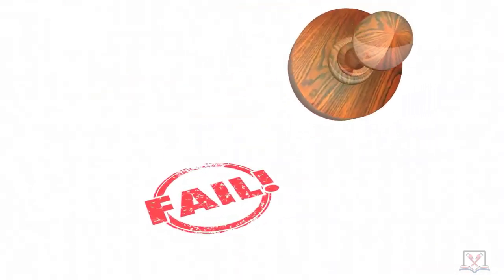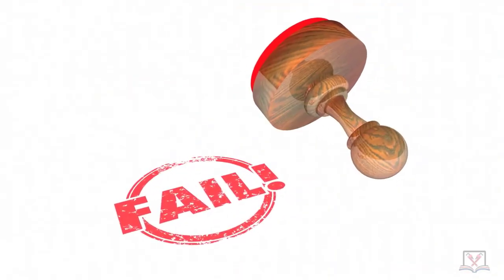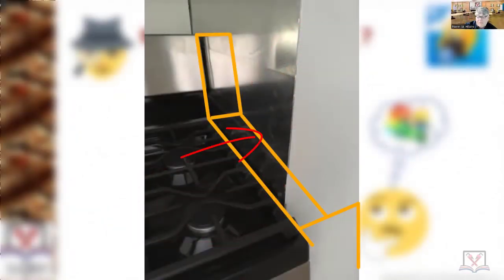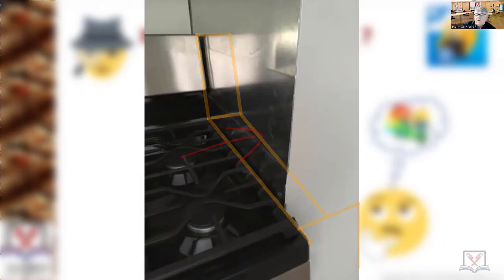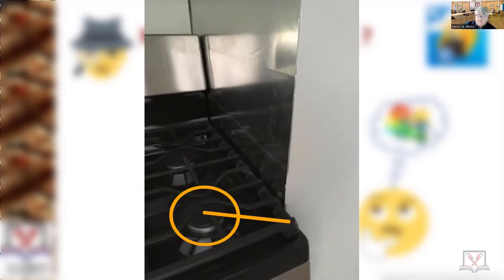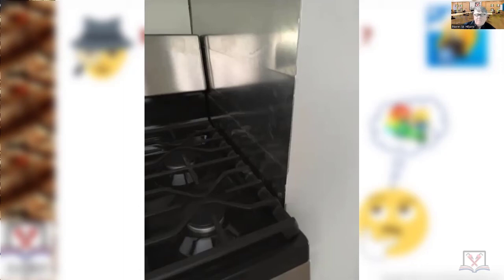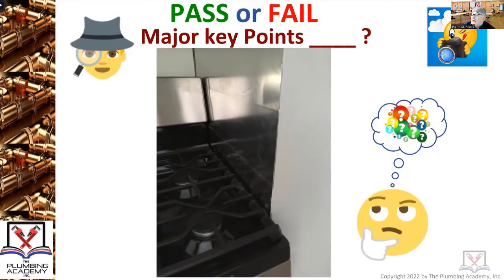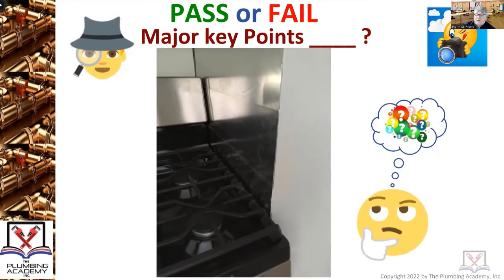Gas Ranges - Side Clearances Above Cooking Surface.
Pass or Fail - There is NO space to the side of this gas range. Is it okay to place a gas range up against a wall? Will the installation pass inspection? You are the inspector. What do you think?